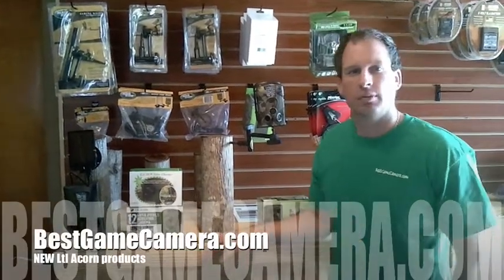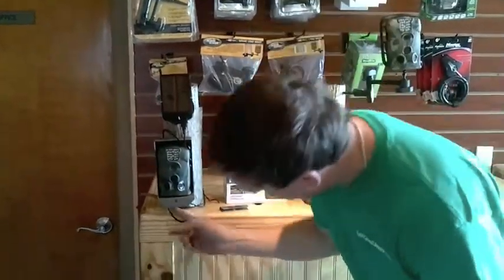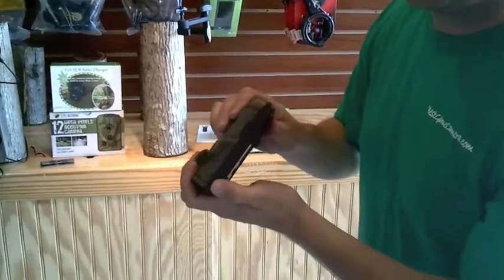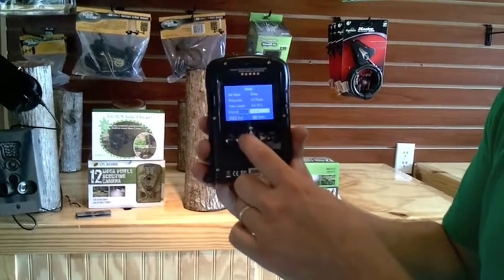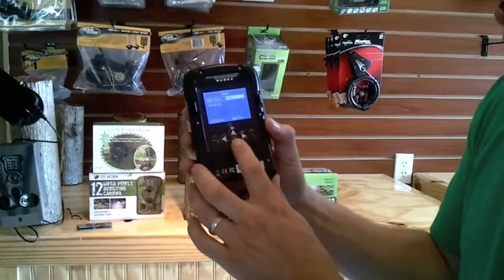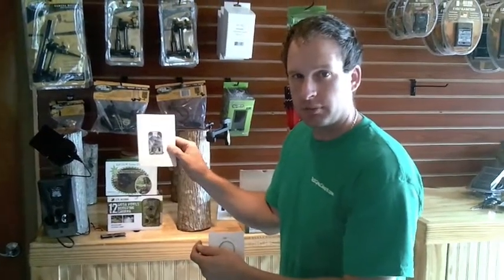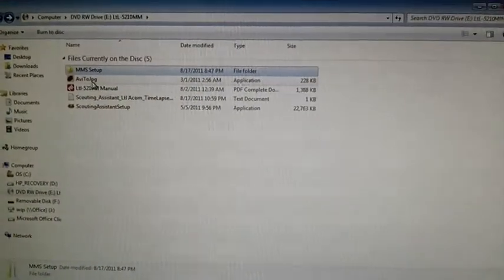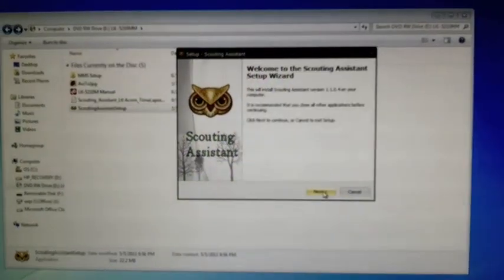BestGameCamera- New Ltl Acorn Trail Cameras and products!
BestGameCamera.com introduces new products from Ltl Acorn including the 5210a and 5210mm trail cameras!